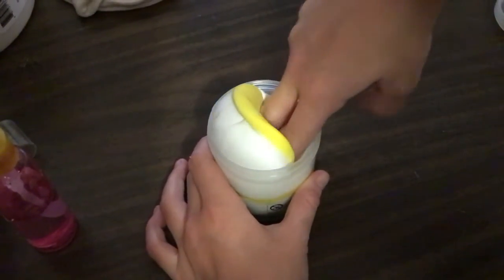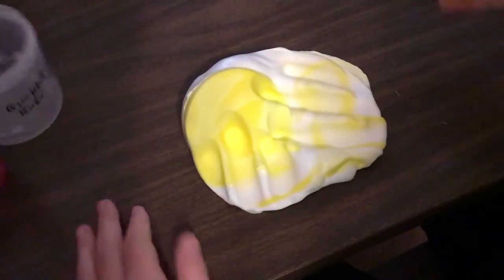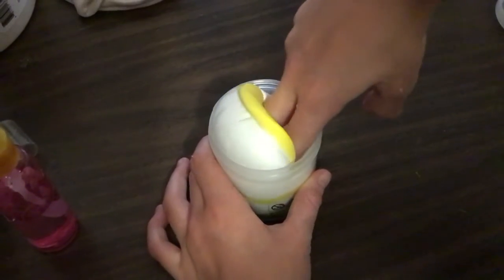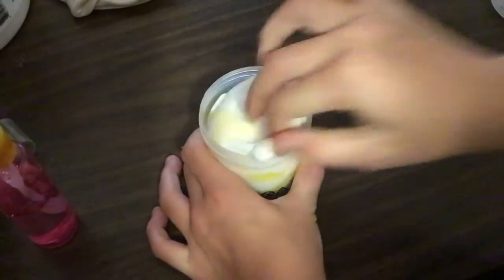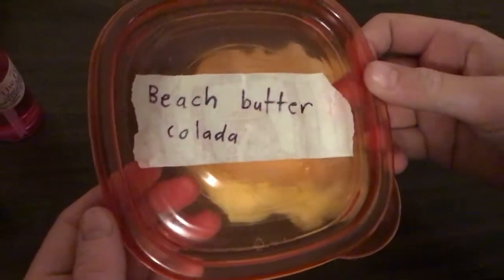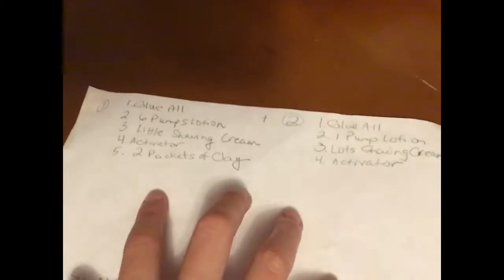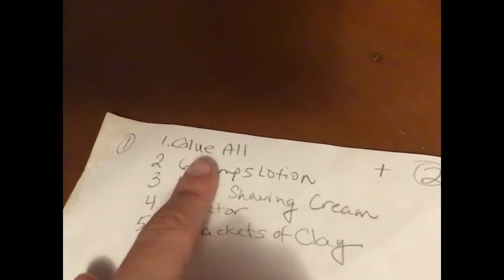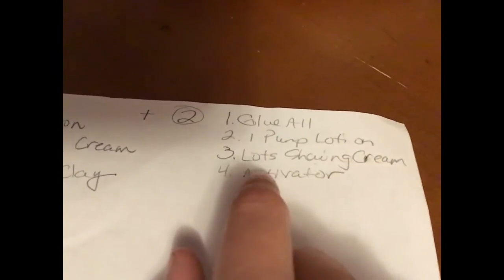My new favorite slime!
My new fav awesome slime!